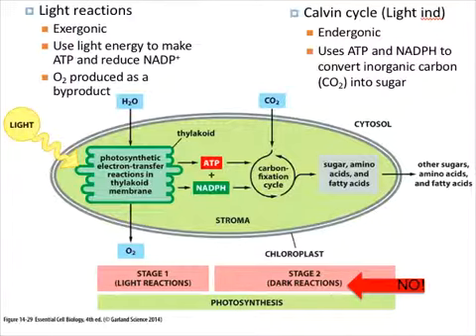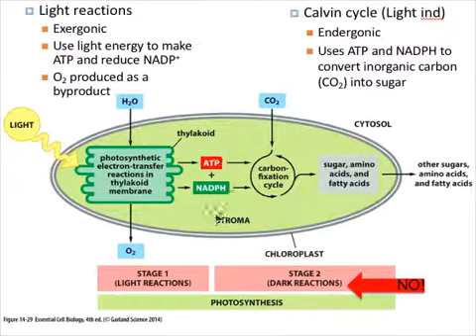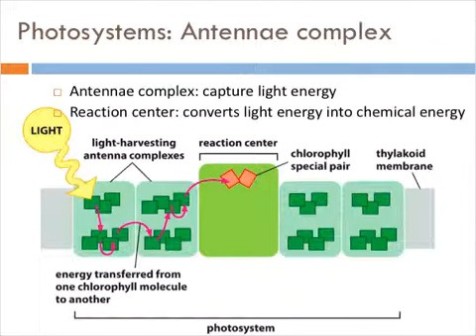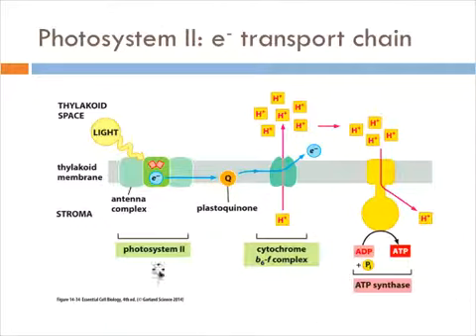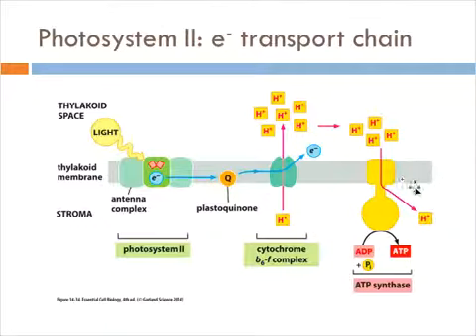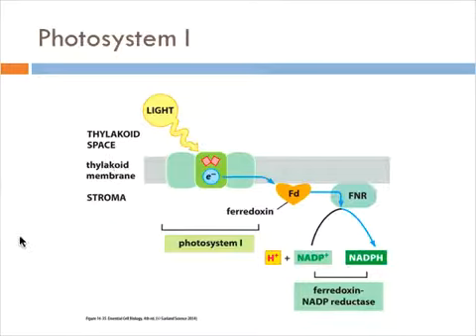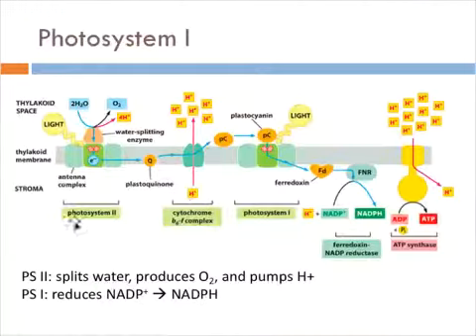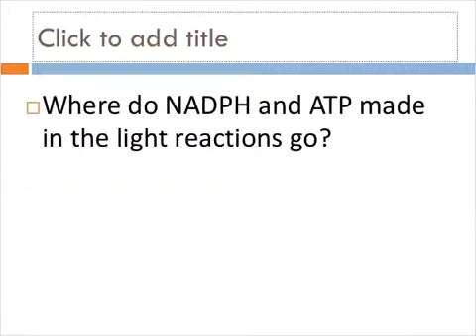Mod 6 Lec 2 Light Reactions